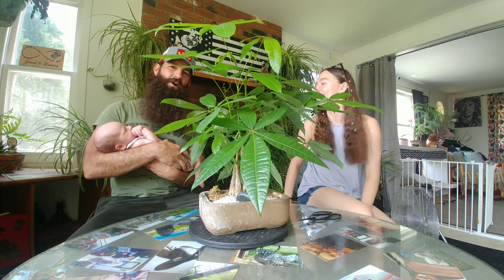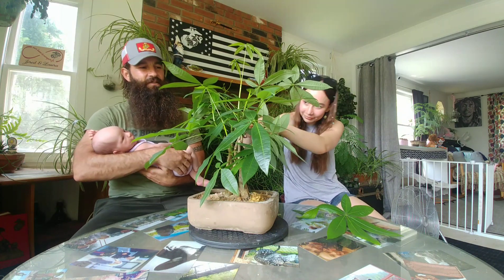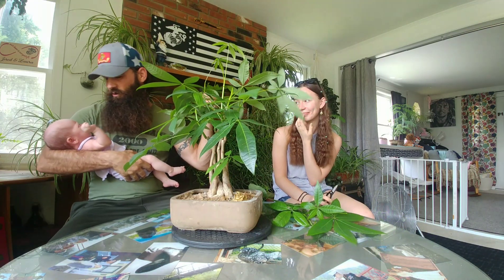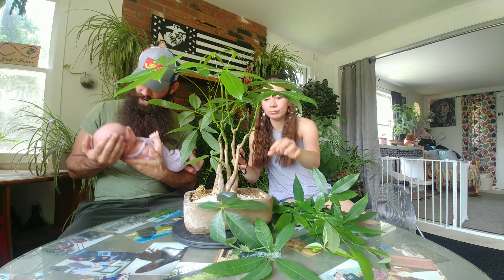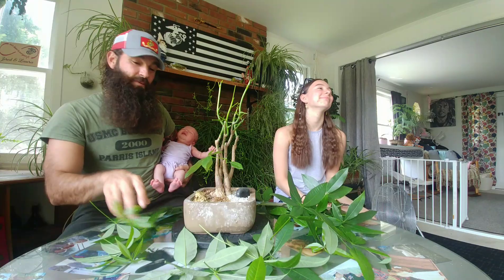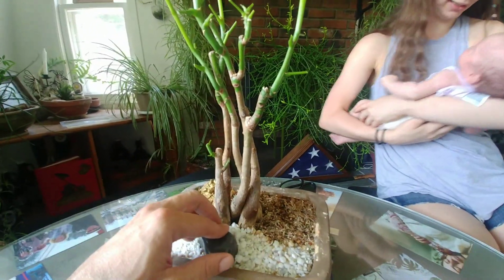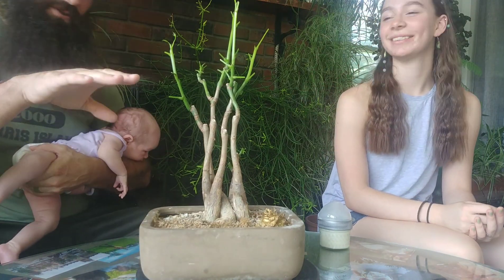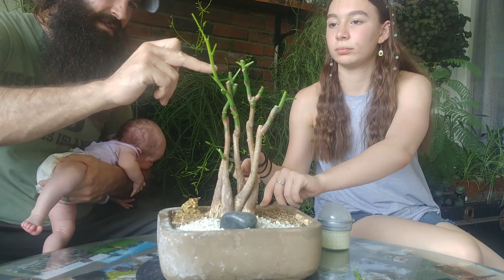Money Tree Bonsai - Clump Style - Defoliation and Pruning - August 2021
Top 5 Videos for Money Tree Bonsai | Bonsai Alchemist 101